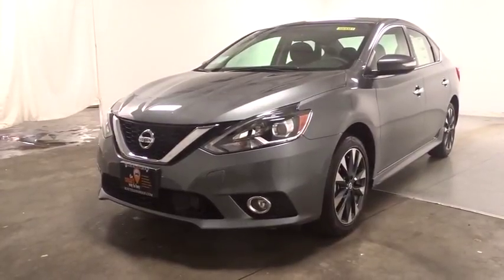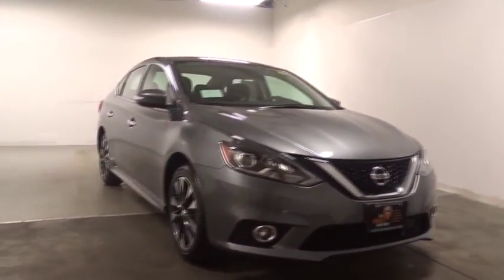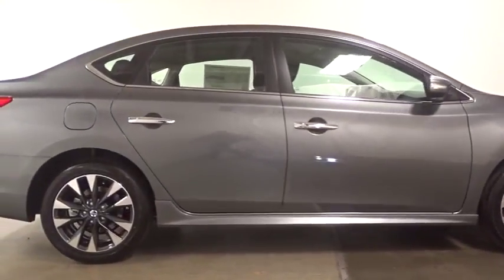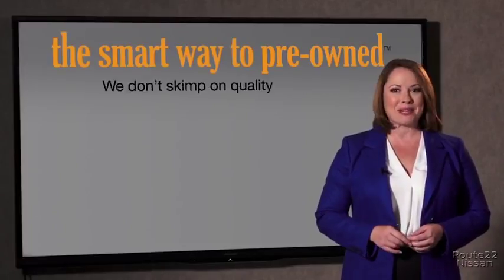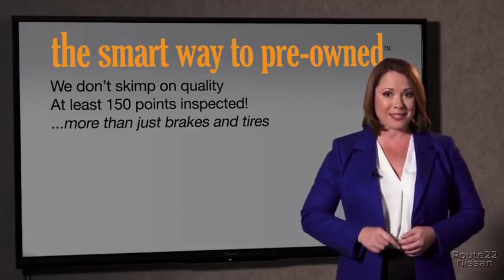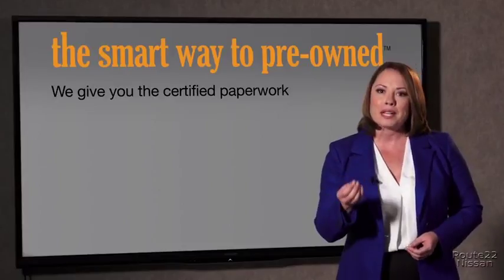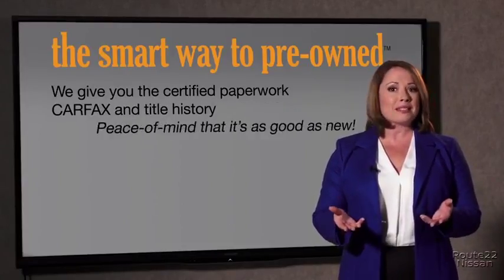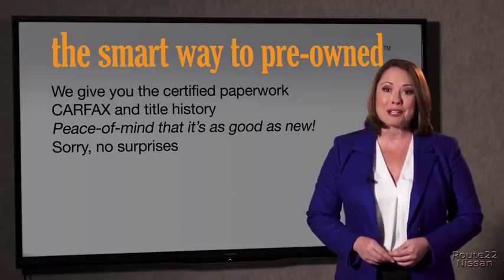2018 Nissan Sentra Hillside, Newark, Union, Elizabeth, Springfield, NJ 380081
Radio: AM/FM/CD Audio System -inc: 5 color display, 6 speakers, USB connection port for iPod interface and other compatible devices, SiriusXM satellite radio,streaming audio via Bluetooth, hands-free text messaging assistant, Bluetooth hands-free phone system, illuminated steering wheel-mounted audio controls and Siri Eyes-Free,Radio w/Seek-Scan and Clock,Window Grid Antenna,2 LCD Monitors In The Front,Rocker Panel Extensions,Variable Intermittent Wipers,Body-Colored Front Bumper,Trunk Rear Cargo Access,Compact Spare Tire Mounted Inside Under Cargo,Front Fog Lamps,Tires: P205/50R17 AS,Wheels: 17 x 6.5 10-Spoke Aluminum-Alloy -inc: unique design,Fully Automatic Projector Beam Led Low Beam Headlamps w/Delay-Off,Chrome Door Handles,Chrome Grille,Light Tinted Glass,Body-Colored Power Heated Side Mirrors w/Manual Folding and Turn Signal Indicator,Lip Spoiler,Steel Spare Wheel,Fully Galvanized Steel Panels,Clearcoat Paint,Chrome Side Windows Trim and Black Front Windshield Trim,Body-Colored Rear Bumper,Fixed Rear Window w/Defroster,Cloth Door Trim Insert,Full Cloth Headliner,2 Seatback Storage Pockets,Premium Sport Cloth Seat Trim,Proximity Key For Doors And Push Button Start,Outside Temp Gauge,Power 1st Row Windows w/Driver 1-Touch Up/Down,Heated Front Bucket Seats -inc: 6-way manual driver's seat and 4-way manual front-passenger's seat,Valet Function,Gauges -inc: Speedometer, Odometer, Engine Coolant Temp, Tachometer, Trip Odometer and Trip Computer,Analog Display,Sliding Front Center Armrest and Rear Center Armrest,Driver Foot Rest,Trip Computer,Interior Trim -inc: Metal-Look Instrument Panel Insert, Metal-Look Door Panel Insert, Metal-Look Console Insert, Chrome And Metal-Look Interior Accents,Remote Releases -Inc: Power Cargo Access and Mechanical Fuel,HVAC -inc: Underseat Ducts,Engine Immobilizer,60-40 Folding Split-Bench Front Facing Fold Forward Seatback Rear Seat,Driver And Passenger Visor Vanity Mirrors w/Driver And Passenger Auxiliary Mirror,Perimeter Alarm,Full Floor Console w/Covered Storage, Mini Overhead Console w/Storage and 1 12V DC Power Outlet,Carpet Floor Trim and Carpet Trunk Lid/Rear Cargo Door Trim,Day-Night Rearview Mirror,Cruise Control w/Steering Wheel Controls,Fade-To-Off Interior Lighting,Glove Box,1 12V DC Power Outlet,Power Rear Windows,Air Filtration,Dual Zone Front Automatic Air Conditioning,Seats w/Cloth Back Material,FOB Controls -inc: Trunk/Hatch/Tailgate,Remote Keyless Entry w/Integrated Key Transmitter, Illuminated Entry, Illuminated Ignition Switch and Panic Button,Cargo Space Lights,Manual Adjustable Front Head Restraints and Manual Adjustable Rear Head Restraints,Manual Tilt/Telescoping Steering Column,Delayed Accessory Power,Front Map Lights,Front Cupholder,Rear Cupholder,Distance Pacing,Instrument Panel Covered Bin, Driver / Passenger And Rear Door Bins,Leather Gear Shift Knob,Full Carpet Floor Covering,Leather/Metal-Look Steering Wheel,Power Door Locks w/Autolock Feature,49-Amp/Hr 470CCA Maintenance-Free Battery w/Run Down Protection,13.2 Gal. Fuel Tank,Front-Wheel Drive,4-Wheel Disc Brakes w/4-Wheel ABS, Front Vented Discs and Brake Assist,3876# Gvwr,Transmission: Xtronic CVT,Strut Front Suspension w/Coil Springs,3.52 Axle Ratio,Torsion Beam Rear Suspension w/Coil Springs,Brake Actuated Limited Slip Differential,Single Stainless Steel Exhaust w/Chrome Tailpipe Finisher,Engine: 1.8L DOHC 16-Valve 4-Cylinder,Front And Rear Anti-Roll Bars,Electric Power-Assist Speed-Sensing Steering,Gas-Pressurized Shock Absorbers,110 Amp Alternator,Transmission w/Driver Selectable Mode,Rear Child Safety Locks,Curtain 1st And 2nd Row Airbags,Side Impact Beams,Back-Up Camera,Automatic Emergency Braking Forward Collision,Airbag Occupancy Sensor,ABS And Driveline Traction Control,Outboard Front Lap And Shoulder Safety Belts -inc: Rear Center 3 Point, Height Adjusters and Pretensioners,Electronic Stability Control (ESC),Low Tire Pressure Warning,Dual Stage Driver And Passenger Front Airbags,Dual Stage Driver And Passenger Seat-Mounted Side Airbags